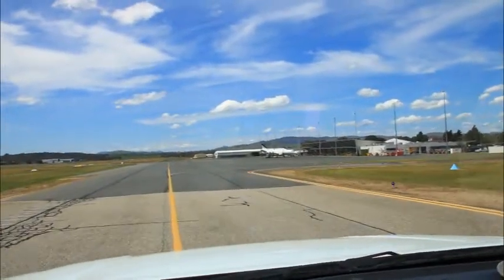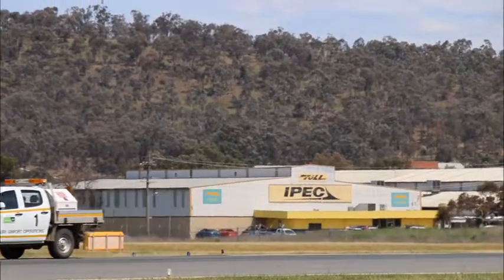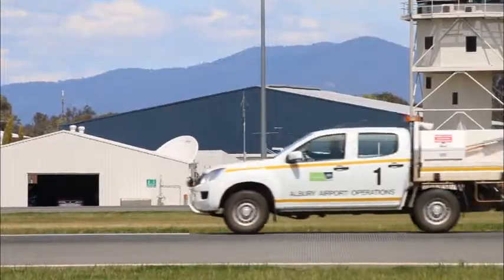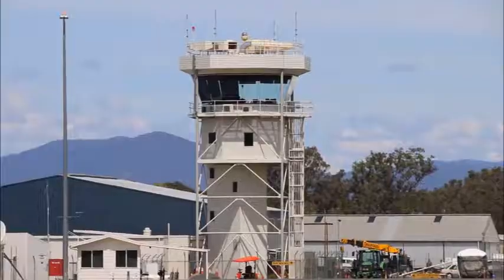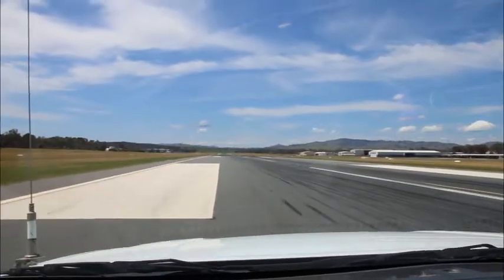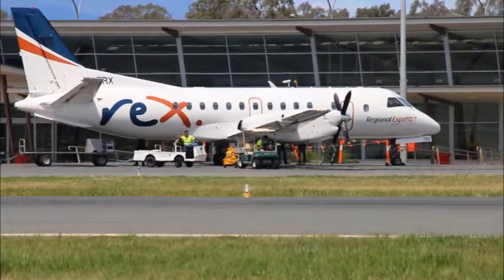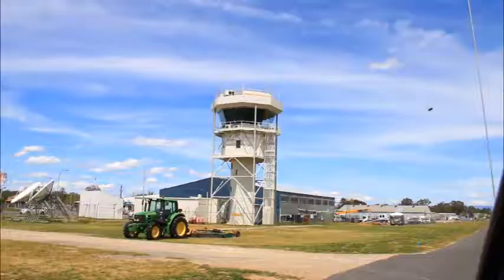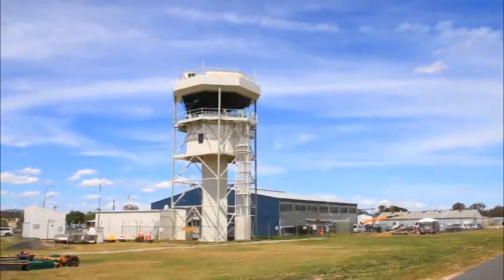Safety first at Albury Airport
We take a look behind the scenes at daily operations to ensure the safety of air travellers.